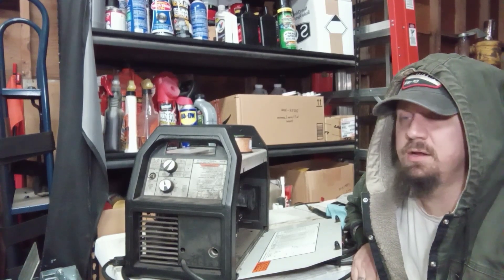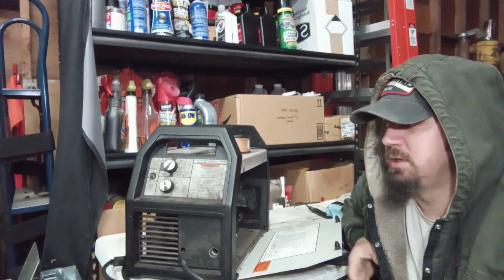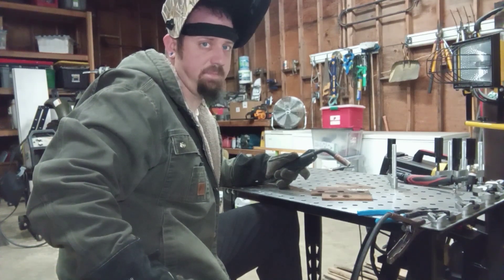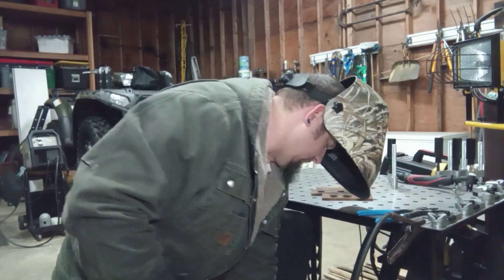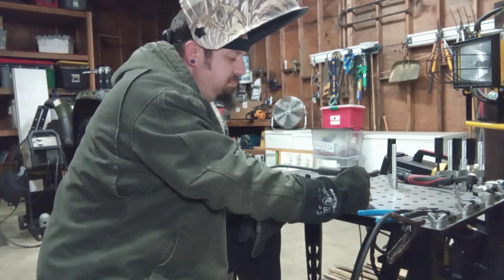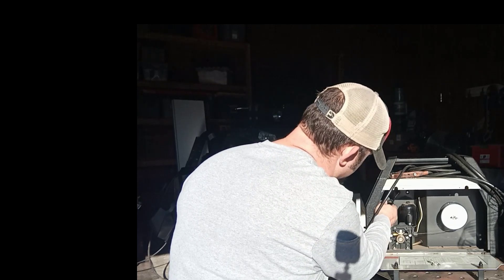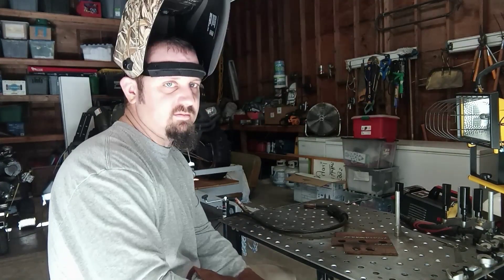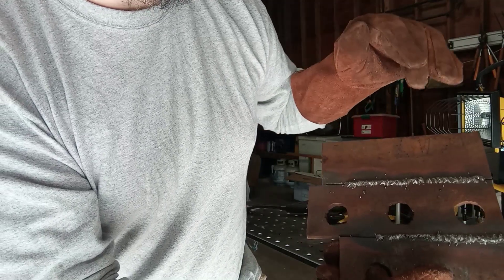Hobart Handler 120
Taking a look at an inoperable Hobart Handler 120. Diagnosing flux core weld performance issues.